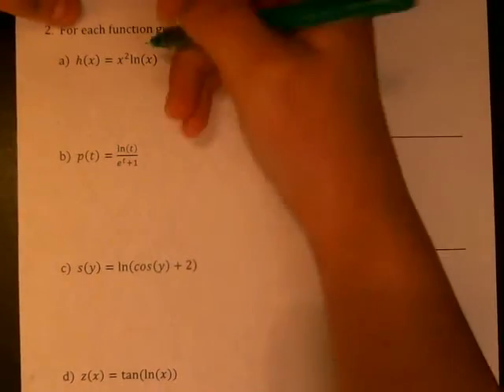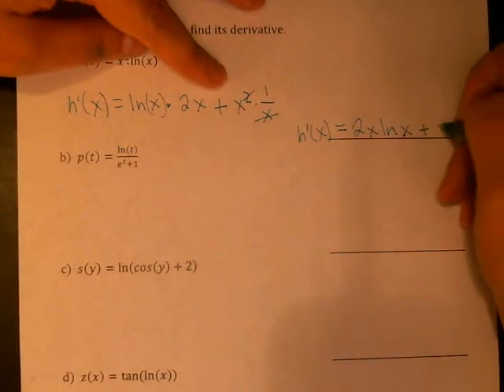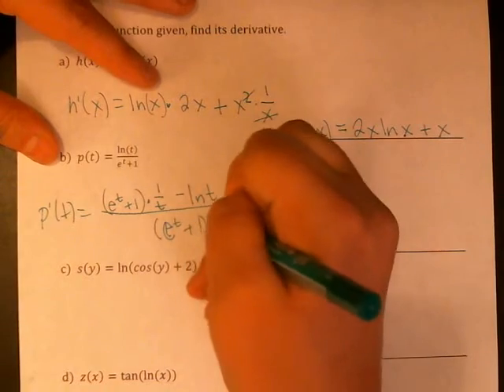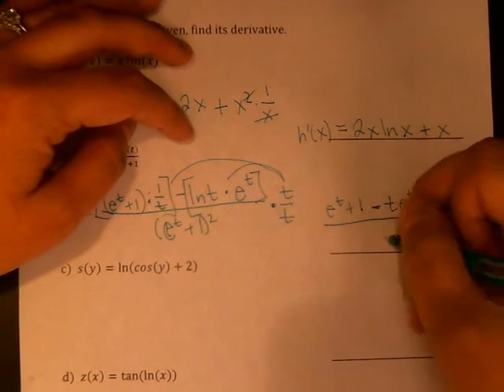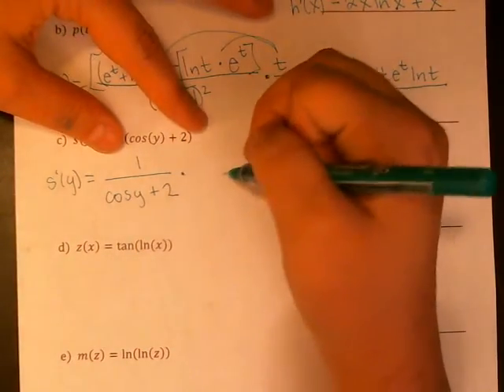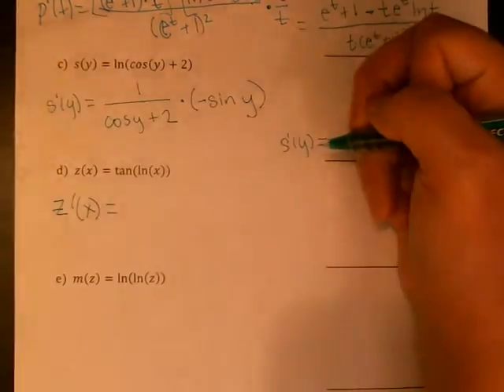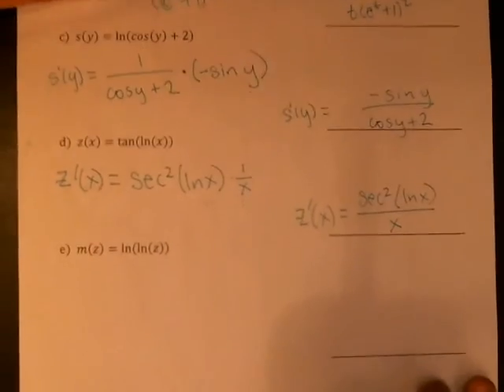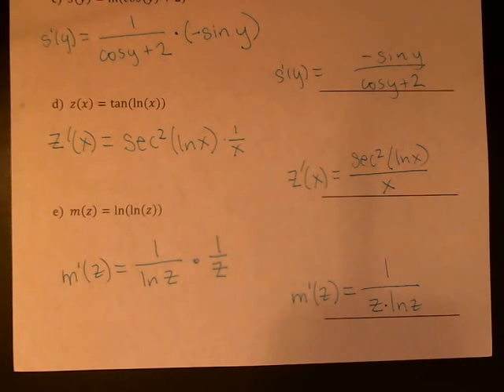2 6 example 2